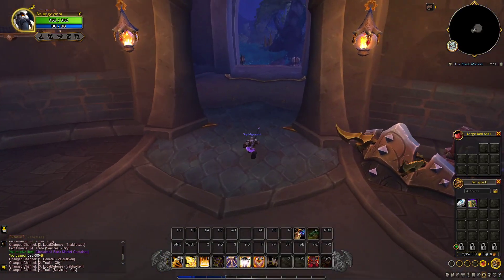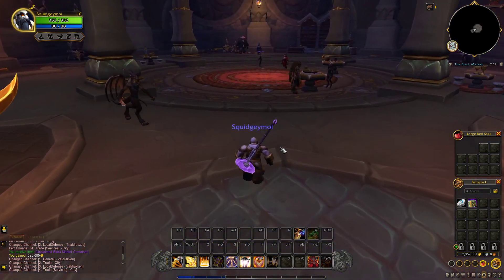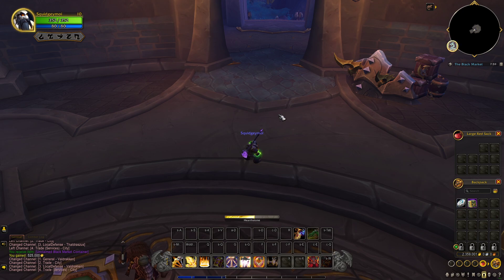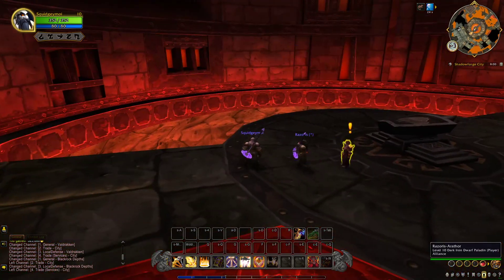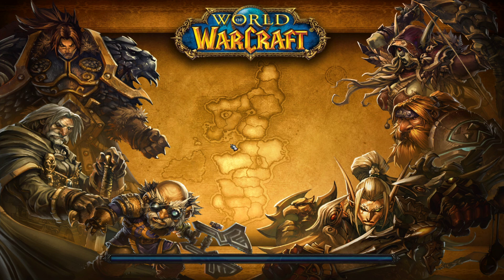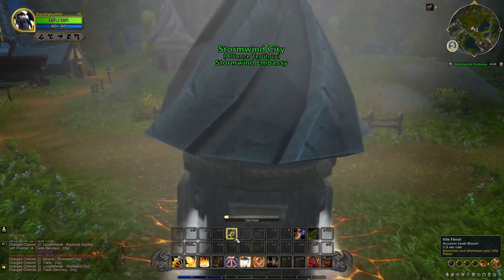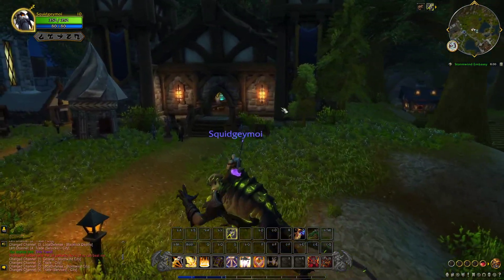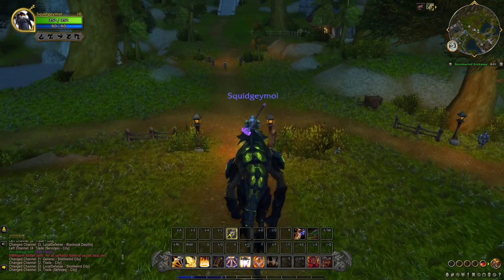Unclaimed Black Market Container #371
he 2 got dam big